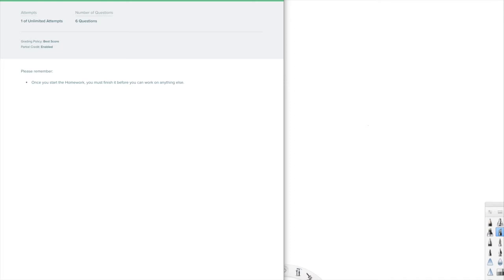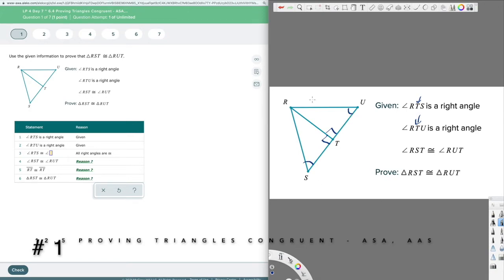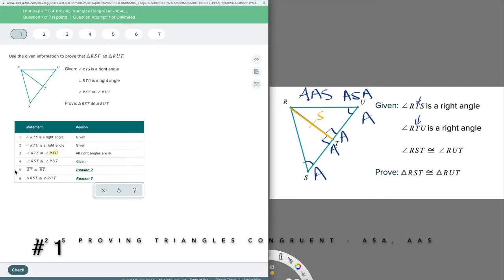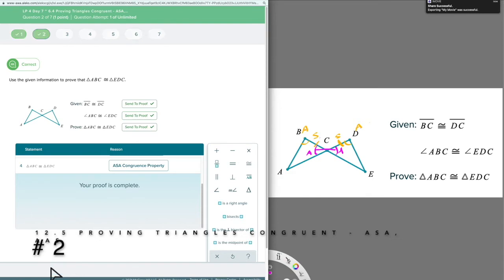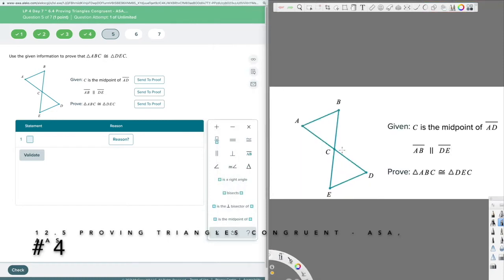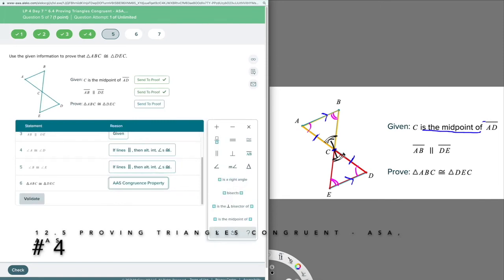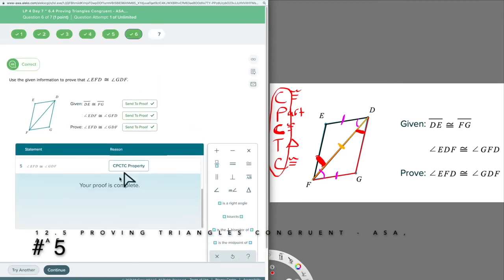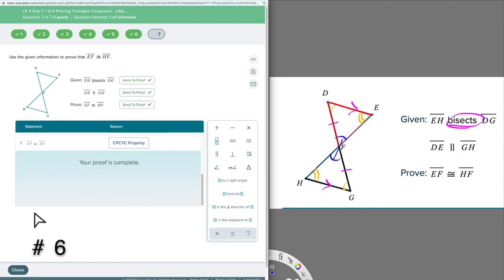12.5 Proving Triangles Congruent ASA, AAS IM I